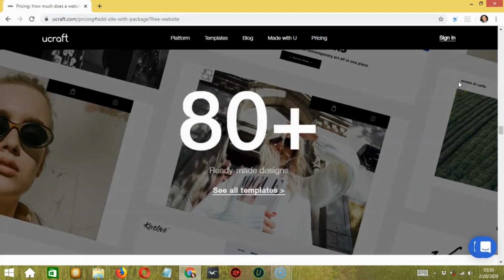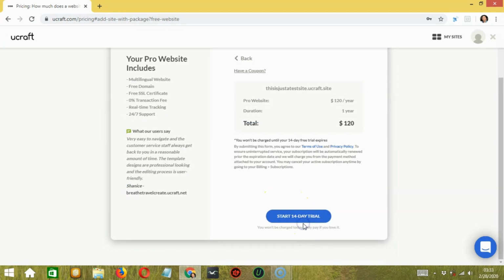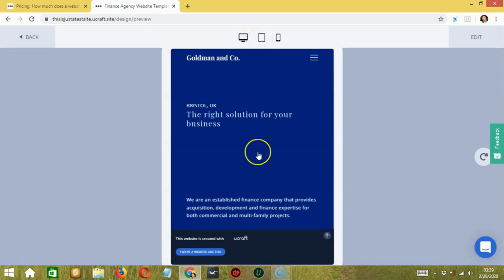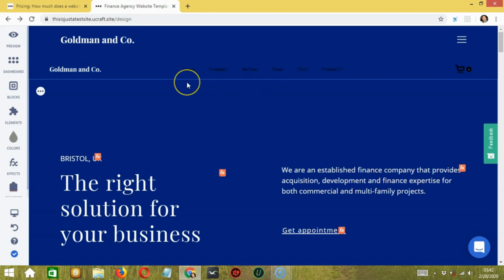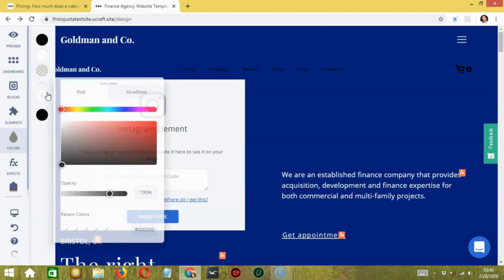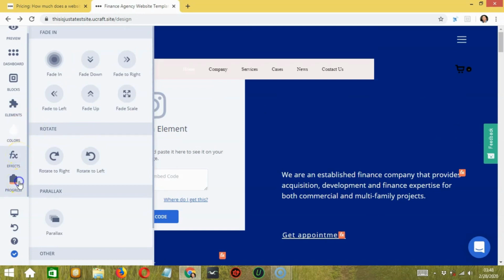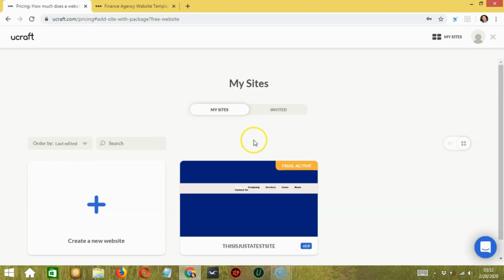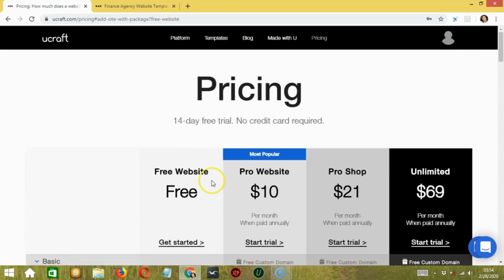Ucraft Website Builder Review: How It Is Different From Other Website Builders?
In this video, we review Ucraft.

Ucraft is a newer website builder as compare to Wix, Webflow, and more. Check out my reviews of the Ucraft builder, here, we will check the quick overview of all aspects of the website builder along with its functionality.

Watch this video till the end to check: How It Is Different From Other Website Builders?